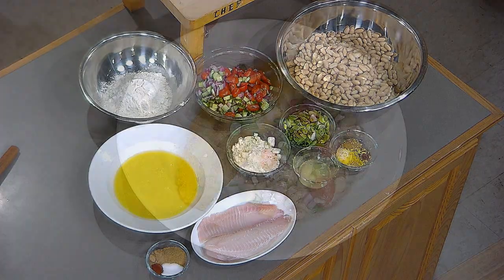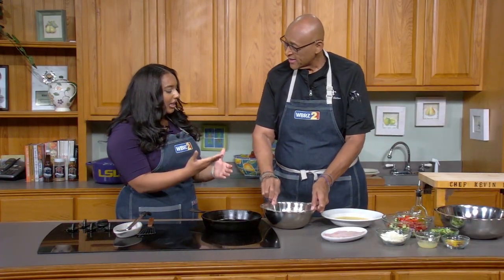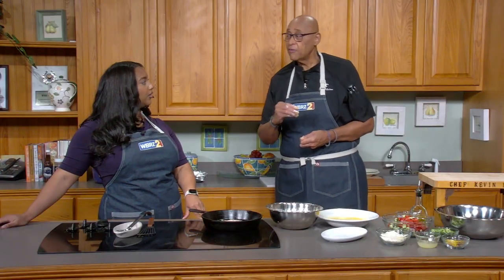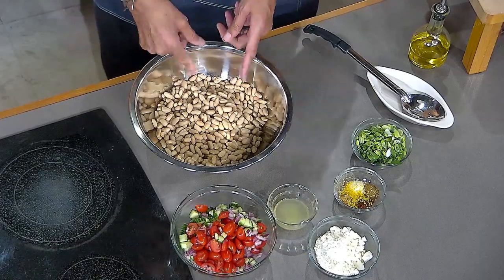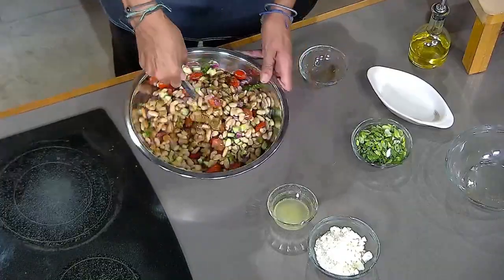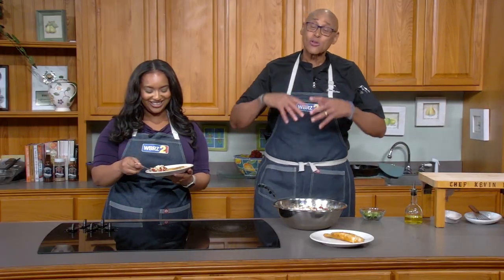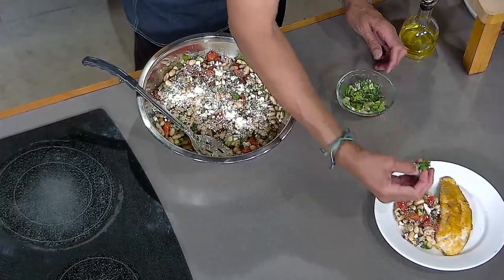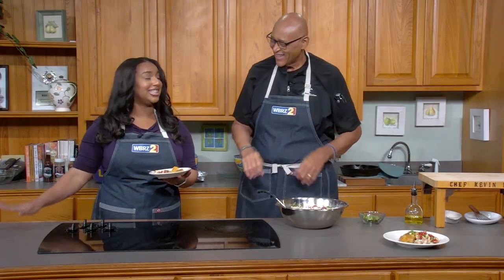Good 2 Eat: White Bean Salad and Mediterranean Baked Fish with Lemon, Garlic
Welcome to Good 2 Eat, where every Thursday 2une In will be cooking with Chef Kevin Belton to show you a new and delicious recipe to try at home!

First aired 6/12/2025